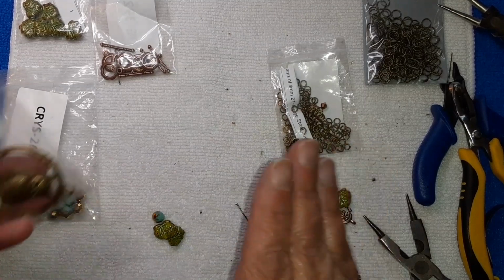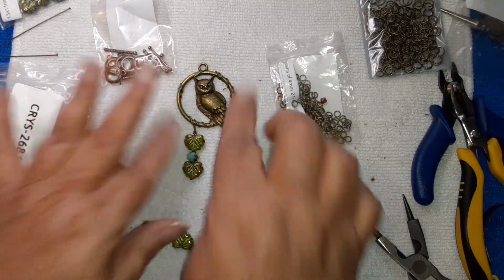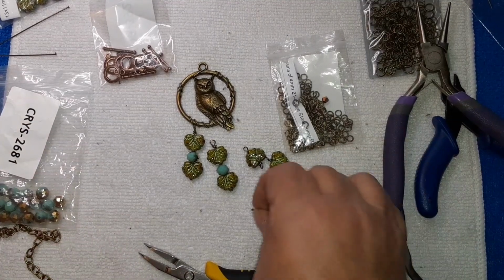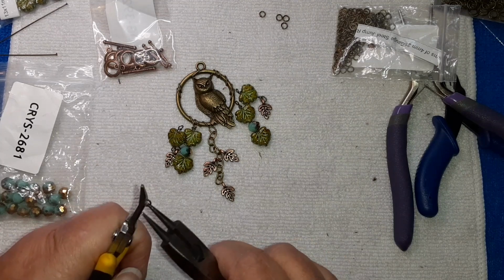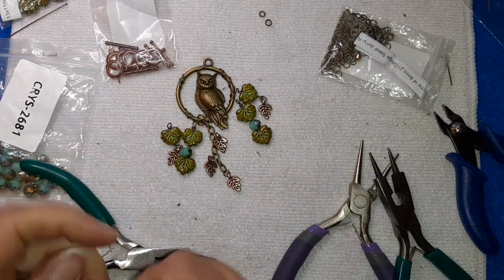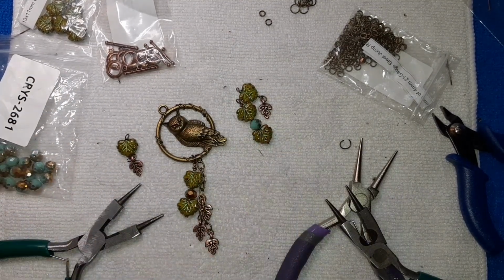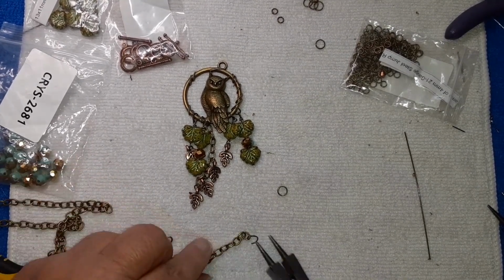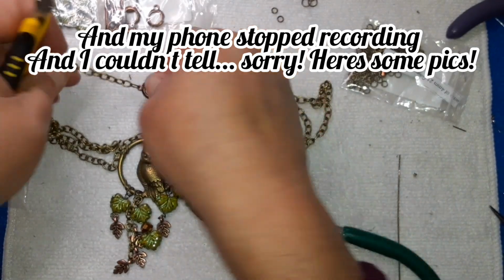BBB OWL TASSEL PENDANT NECKLACE TUTORIAL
Hi everyone! i love this owl! I have one more way to do this pendant, and I hope you enjoy both of them!

Bead Box Bargains is the sister site of Bargain Bead Box,  and when you join Bargain Bead Box,  you get a coupon for 30 percent off in this store to use over and over all month long... During super huge sales like this, you dont get to use the coupon,  but the savings are huge!

If you are interested in Bargain Bead Box,  It is a monthly beading subscription service that ships to your door for 20 dollars a month and you also get a 30 percent off coupon for their sister store.. my link is...

Here is my link to BBB!
They have your order to you about the tenth of each month!

Thank you all so very much for your wonderful support and friendship! ~Laura~